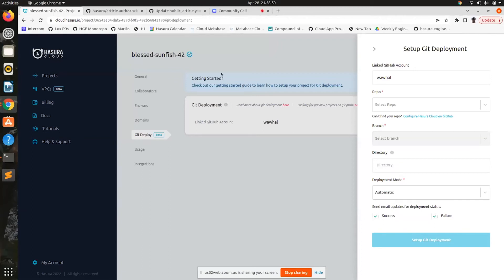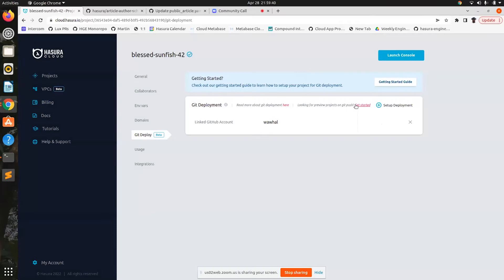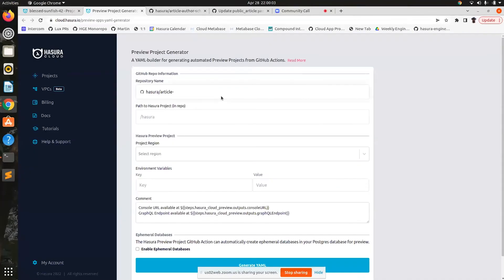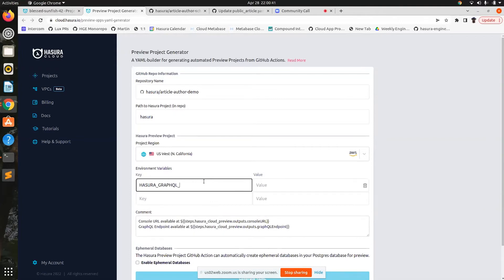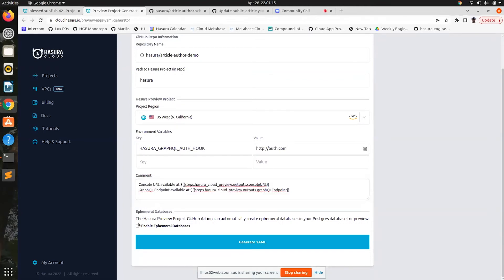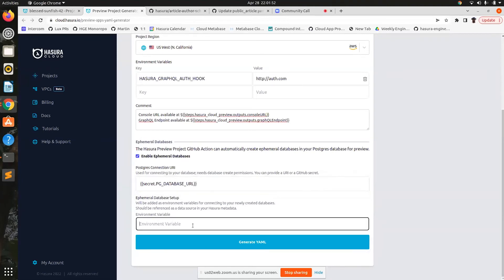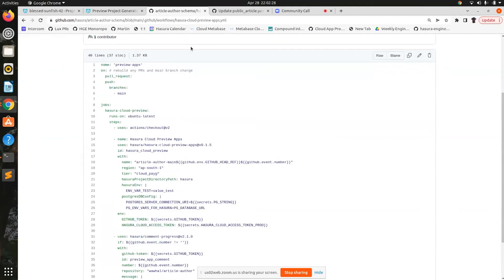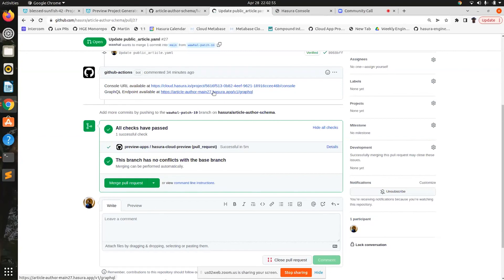YAML generator for Github Actions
The YAML generator for preview apps using Github Actions is now GA and saves some serious boilerplate-writing time! Come see how to get branch previews of your metadata changes and more.

🚀 Hasura makes your data instantly accessible over a real-time GraphQL API, so you can build and ship modern apps and APIs faster. Hasura connects to your databases, REST servers, GraphQL servers, and third-party APIs (eg: Stripe, Salesforce) to provide a unified real-time GraphQL API across all your data sources instantly.